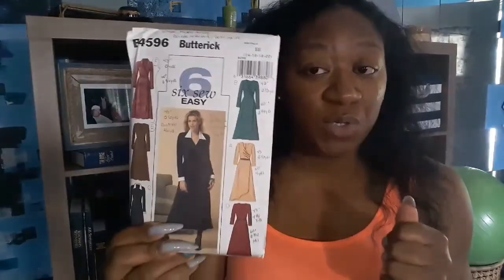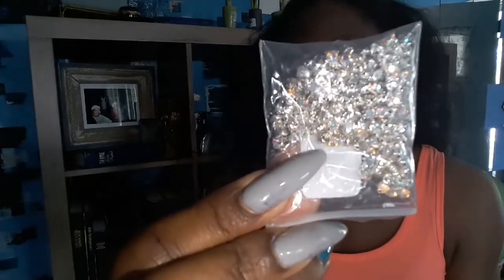Butterick 4596: Julia Roberts "La Vie est Belle" Knockoff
After seeing Julia Roberts in several different white dresses for perfume commercials, I knew I had to have this one! Styled after her "La Vie est Belle" gown by Alexander Vauthier, I take a basic Butterick pattern and transform it into an evening gown for my Special Day Assembly. (Originally filmed in May 2017)